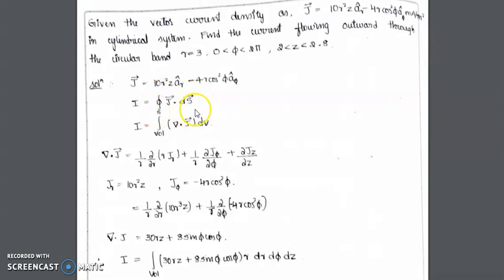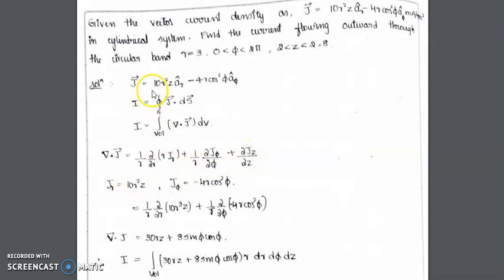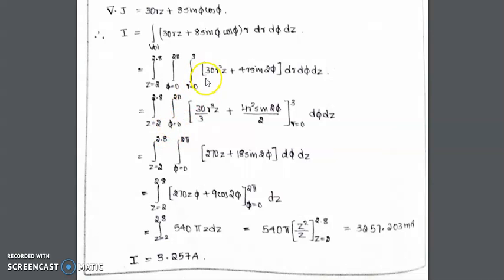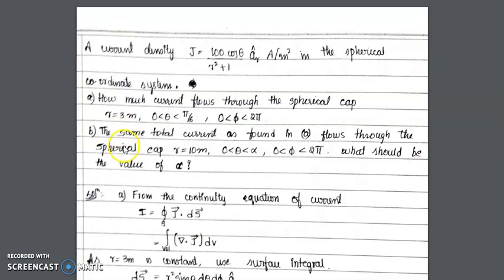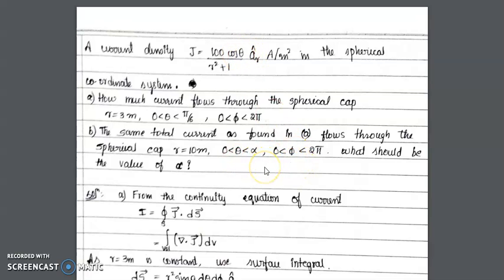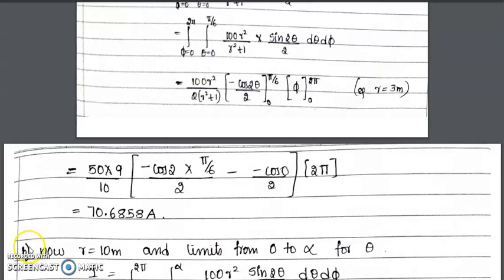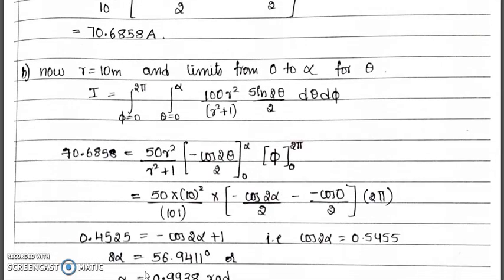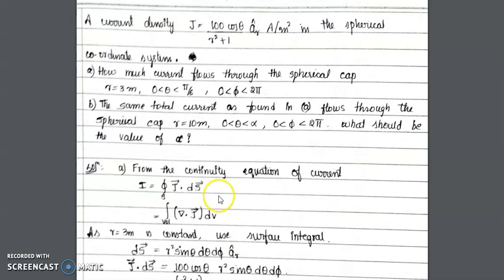SJEC Lectures: Electromagnetic Field Theory:Conductors, Dielectrics and Capacitors-Part 3 (Module 2)